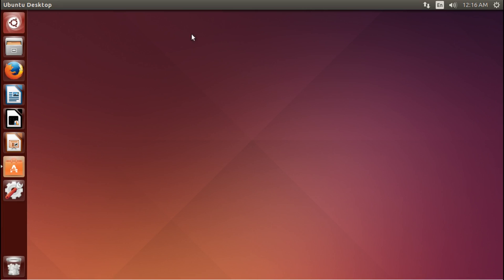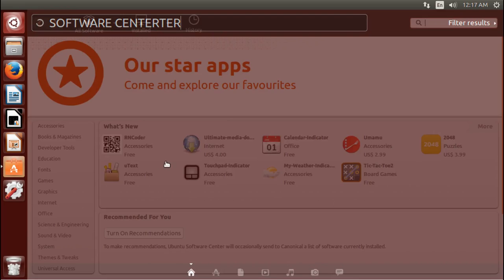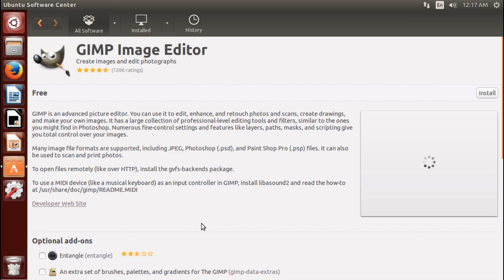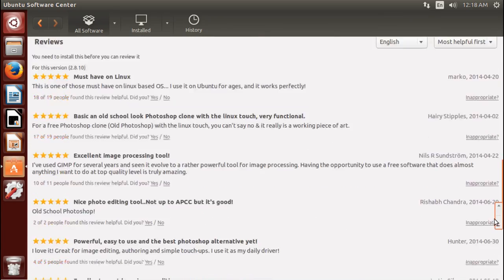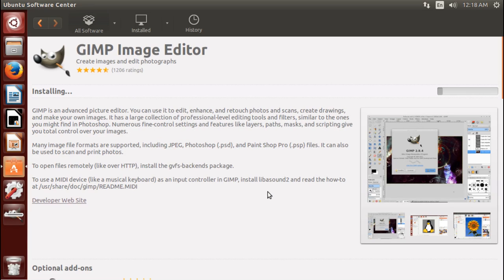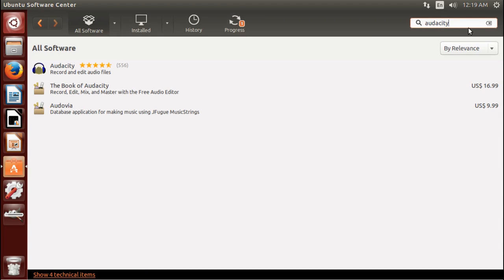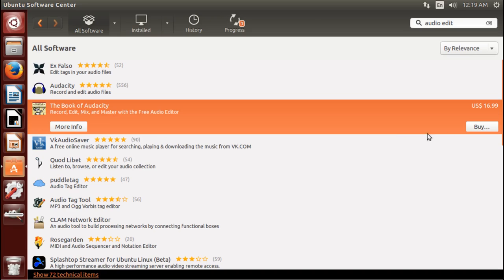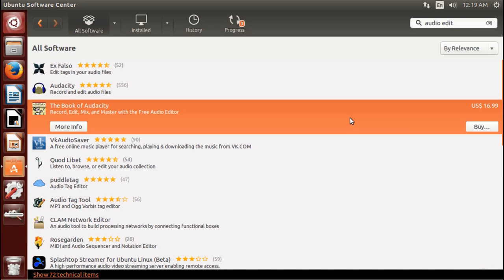Installing new software on Ubuntu 14.04 | Open FOSS Training EP 7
This week on Open FOSS Training we show you how to install new software on your Ubuntu Linux system.  Unlike Windows, though with Windows 10 this is changing some, you don't have to scour the internet for new software you can install new software using the Software Center.  We show you how to do this to help get you started.

The written documentation for this episode can be viewed on our wiki

We would like to thank ThinkPenguin for their support to help bring these videos to you.